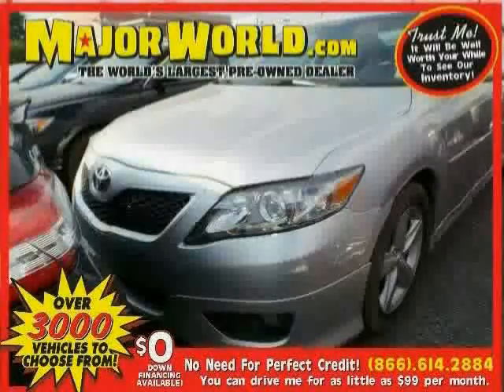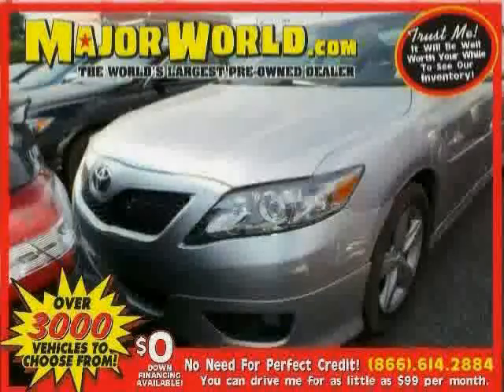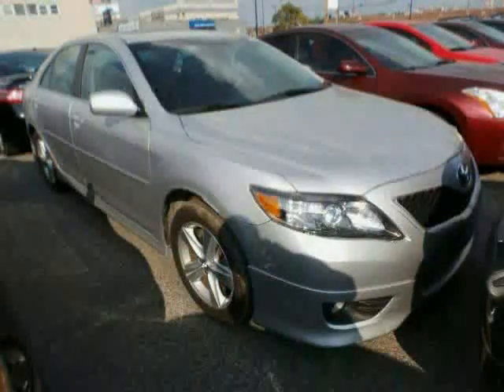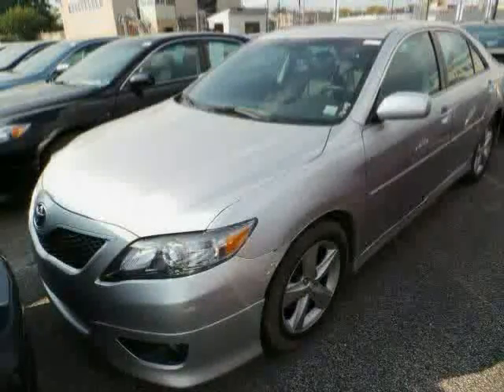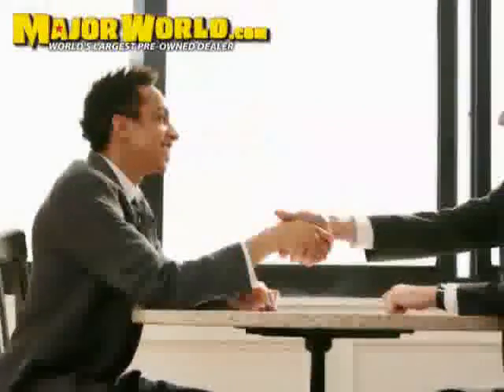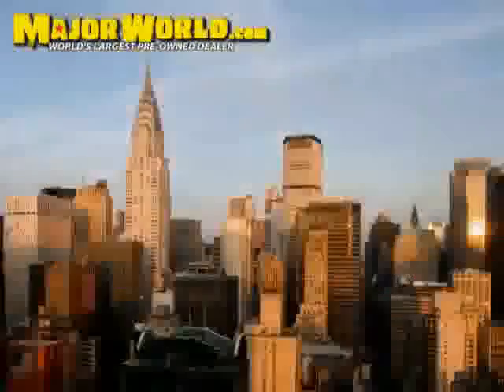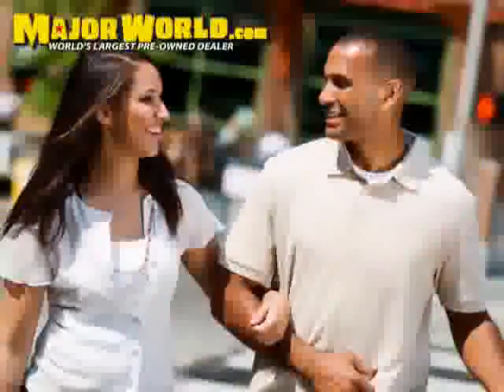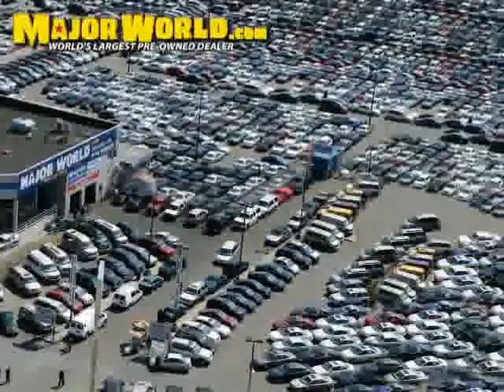used Toyota Camry NY New York 2011 located in Long Island City at Major World